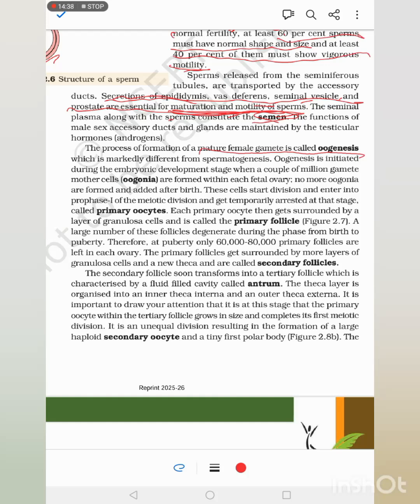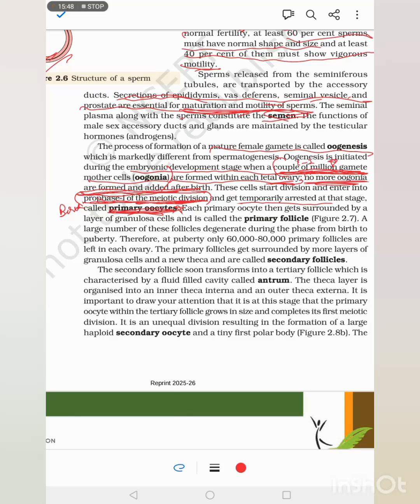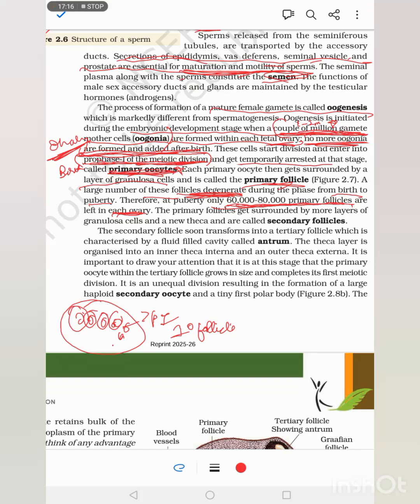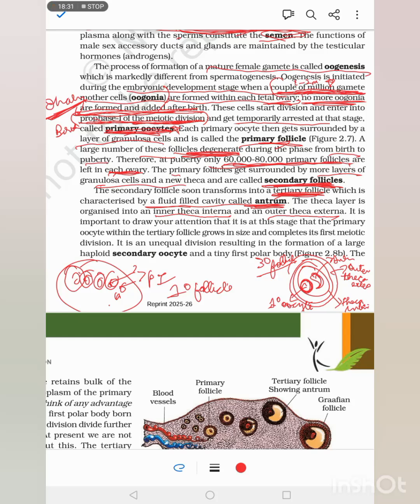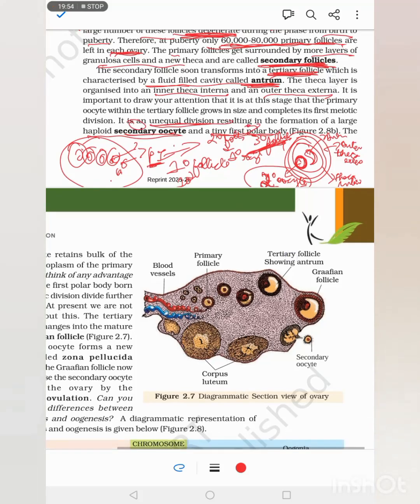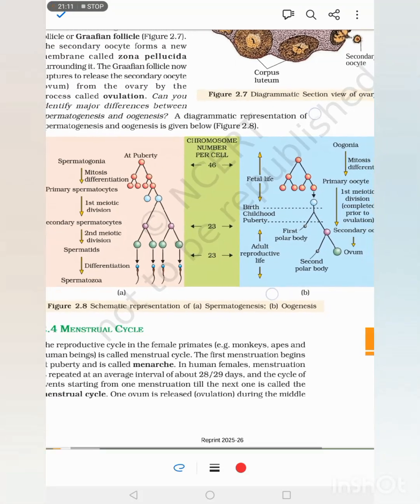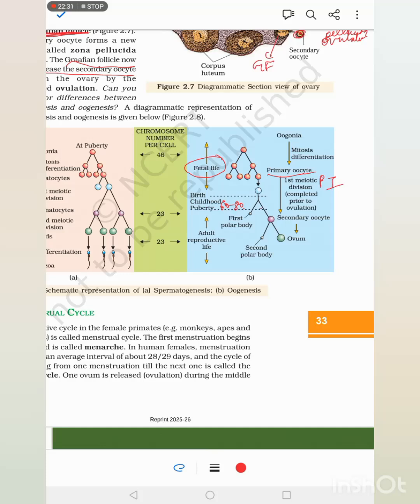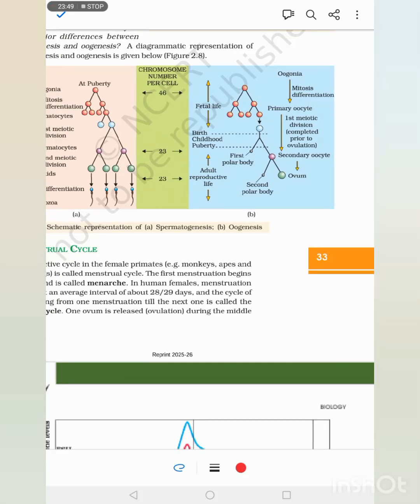GAMETOGENESIS part 2 / BIOLOGY / NCERT 12th